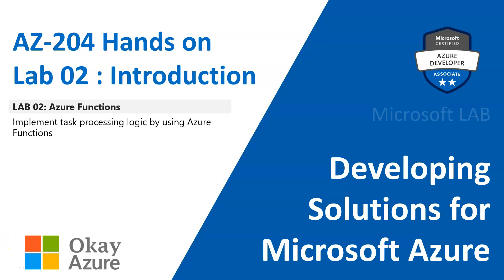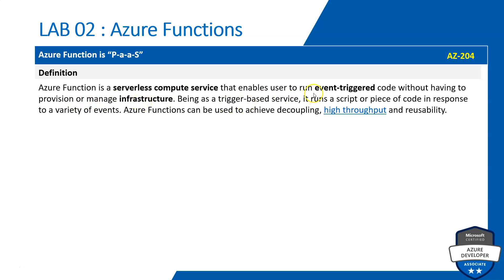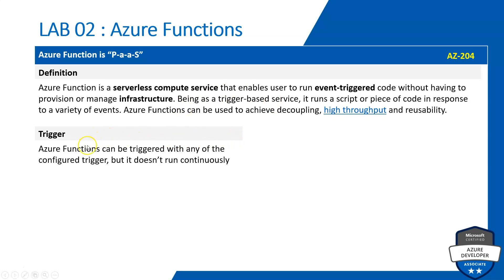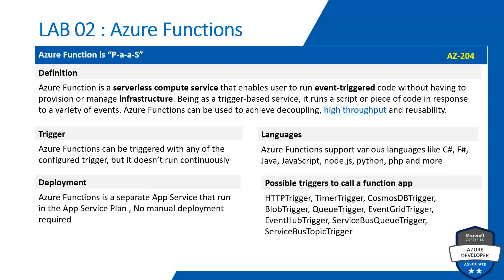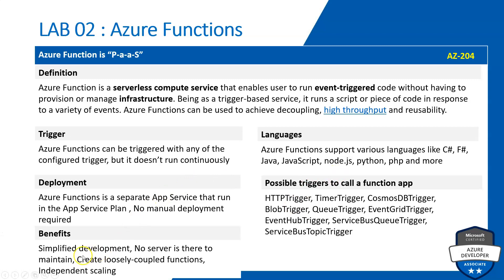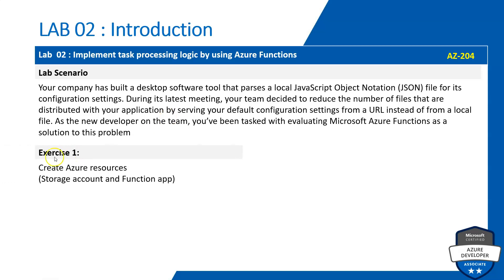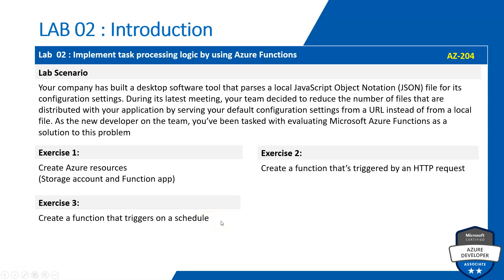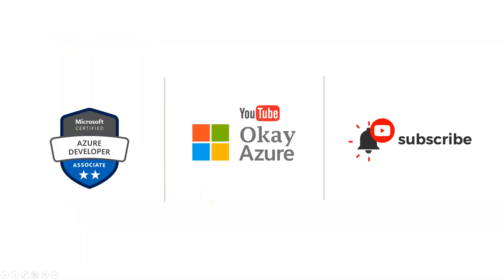okay azure | AZ 204 | Lab 02 | Introduction | Microsoft Azure | Azure Cloud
AZ 204 Lab 02: Implement Azure Functions
Introduction : Implement task processing logic by using Azure Functions
Exercise 01 : Create Azure resources
Exercise 02 Part 01: Create a function that’s triggered by an HTTP request
Exercise 02 Part 02: Create a function that’s triggered by an HTTP request
Exercise 03: Create a function that triggers on a schedule
Exercise 04: Create a function that integrates with other services
Exercise 05: Clean up your subscription
AZ-204: DEVELOPING SOLUTIONS FOR MICROSOFT AZURE